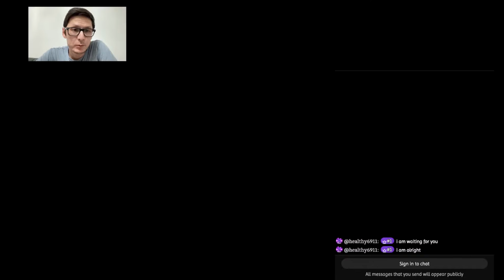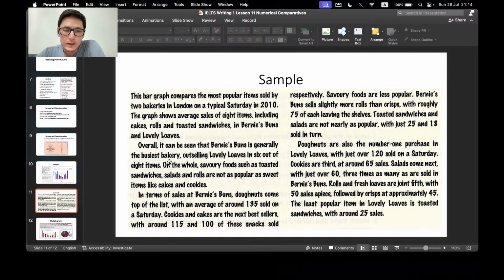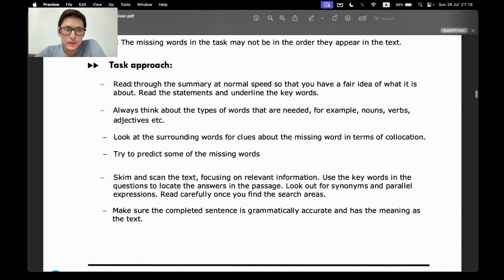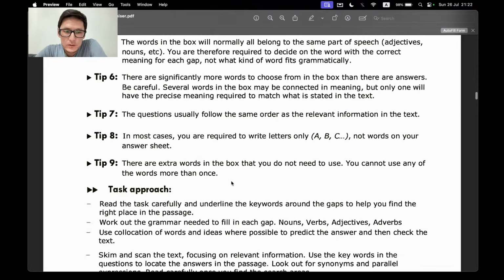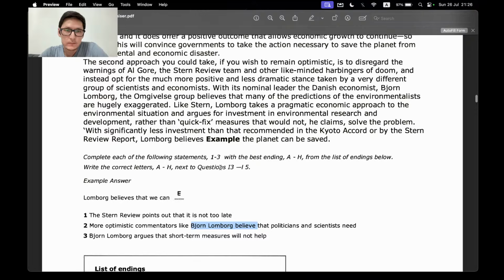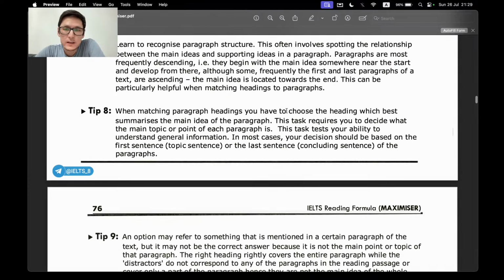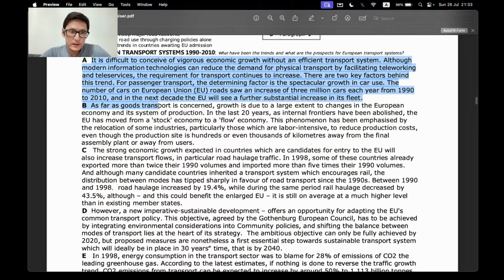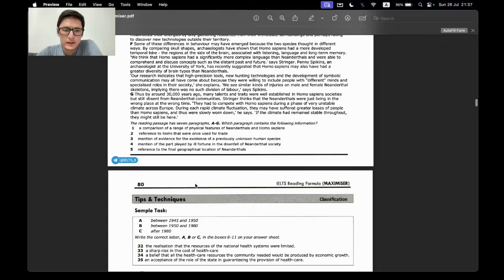LIVE IELTS Day 38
Everyday LIVE IELTS Lessons
Day 38